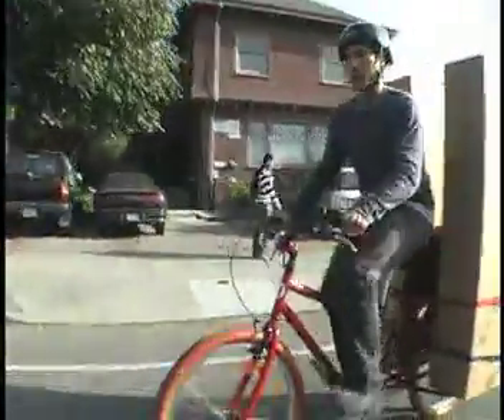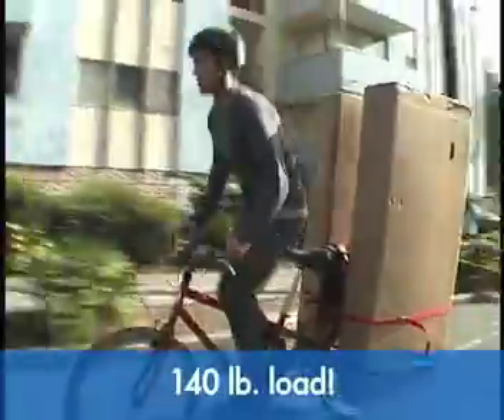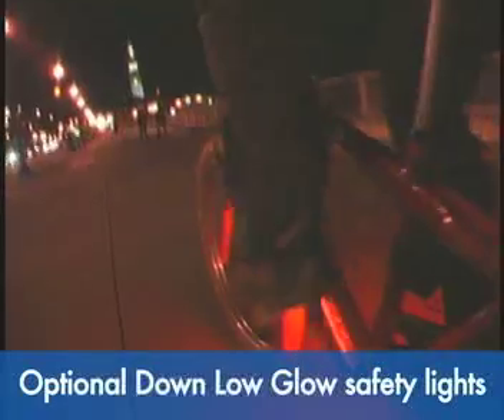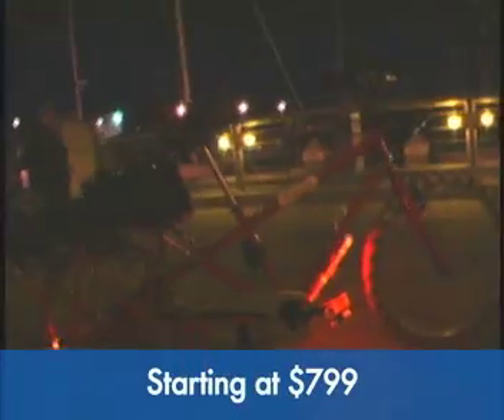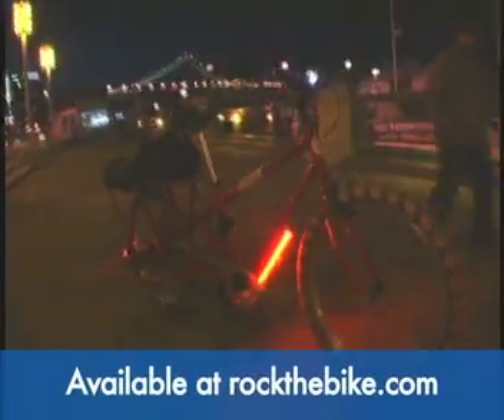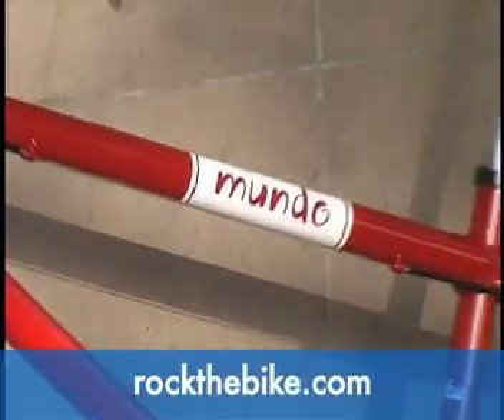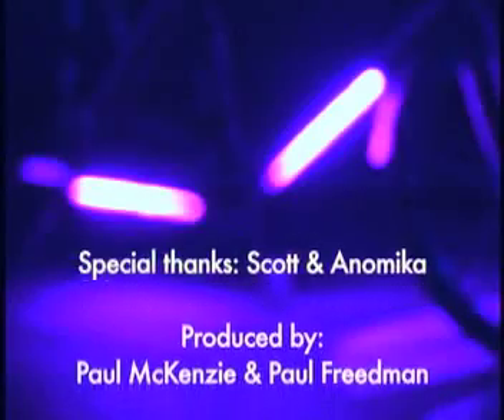Mundo Utility Bicycle from Rock the Bike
Rock the Bike presents this fast moving video touting the benefits of the Mundo Utility Bike. Enjoy.